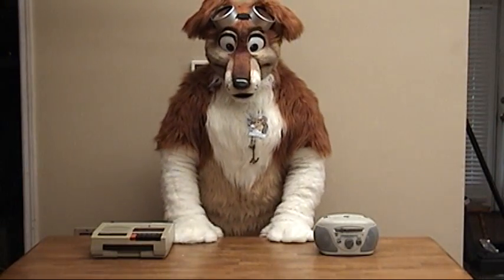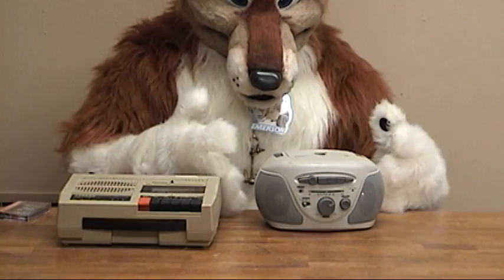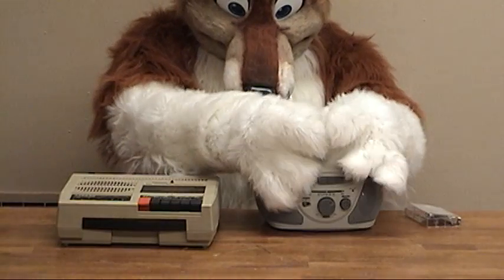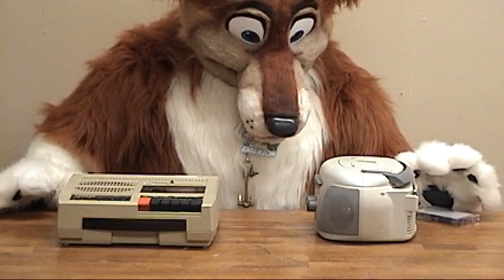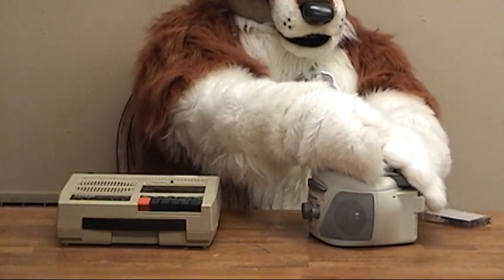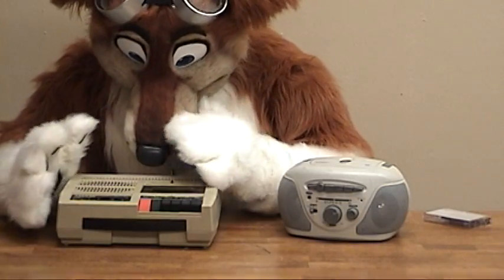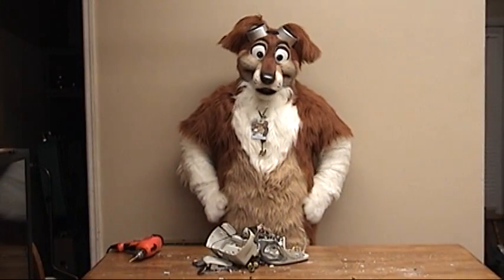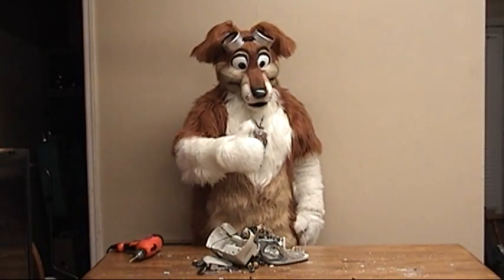Quality comparison between AC and DC bias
Quality comparison between AC and DC Bias cassette recorders. My fail of a rave then death to the Suntone DC Bias cassette recorder.